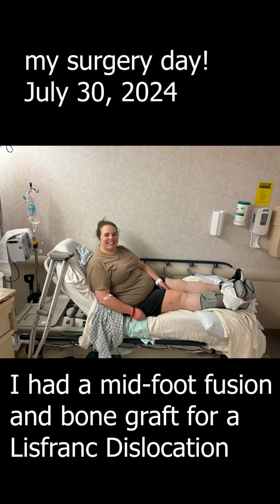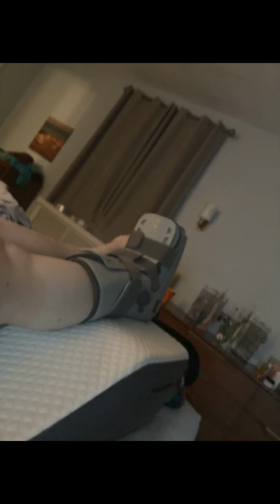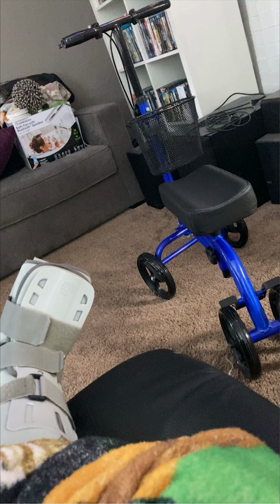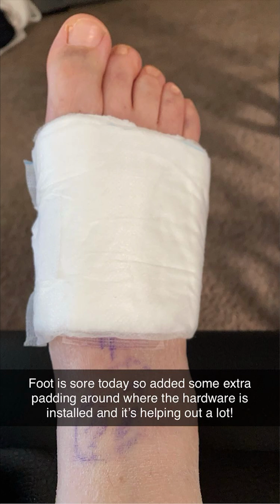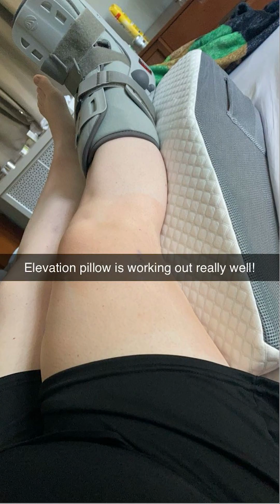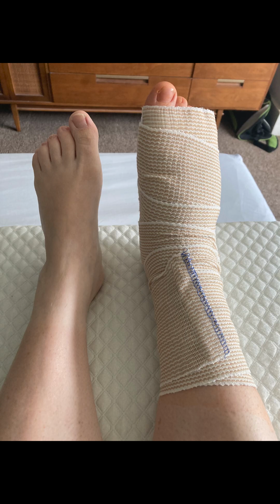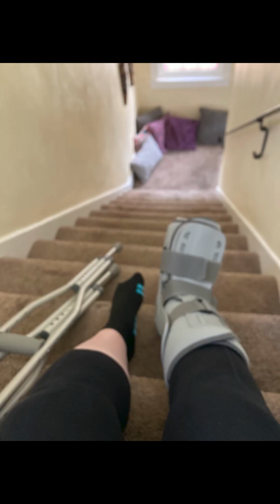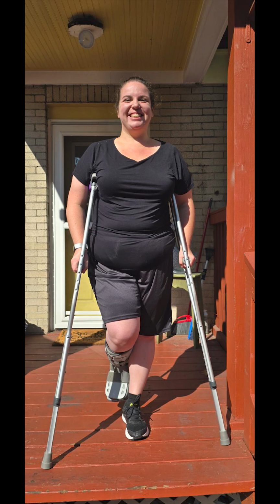3 Month Update on Mid-Foot Fusion Surgery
Here are some updates on my recovery from my mid foot fusion and bone graft for my Lisfranc dislocation! My surgery was on July 30, 2024 and I am currently at about 3 months post op. Recovery has been a bit slower than expected and there have been definitely some challenges along the way, but there have also been some wins! Things are starting to really progress, and I am beginning to feel more hopeful about the future. :)